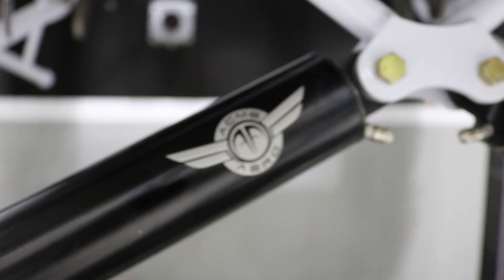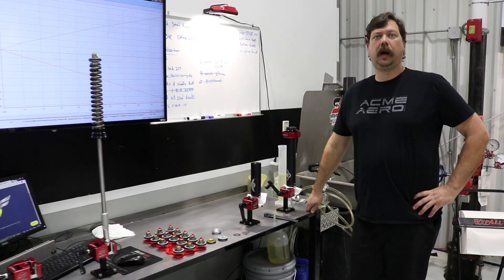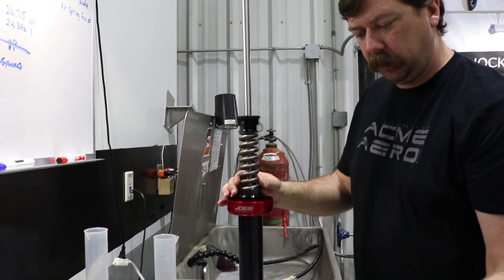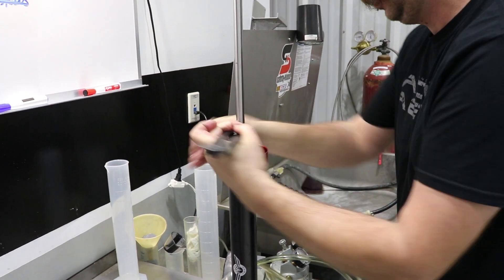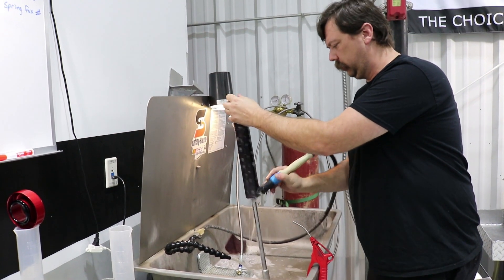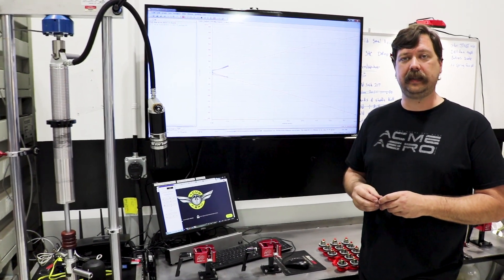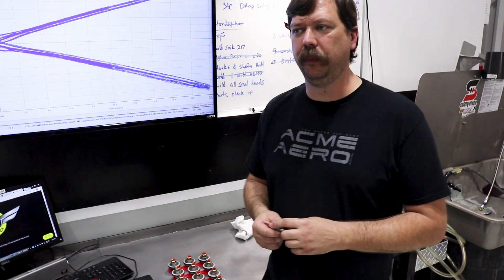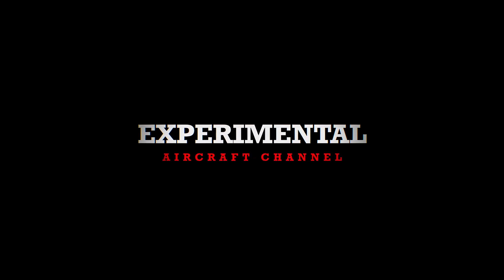How its Made - STOL Aircraft Shocks - ACME Aero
How its Made - STOL Aircraft Shocks - ACME Aero return trip to show you the internals and how these high performance shocks are assembled.

SOON to have a "DEDICATED" Channel on YouTube for these Video Podcasts.